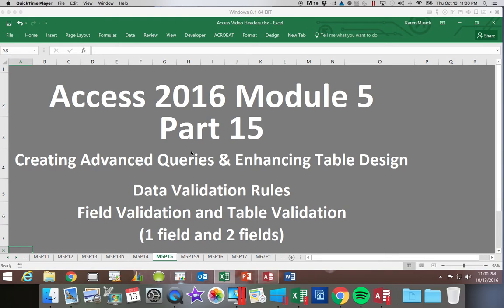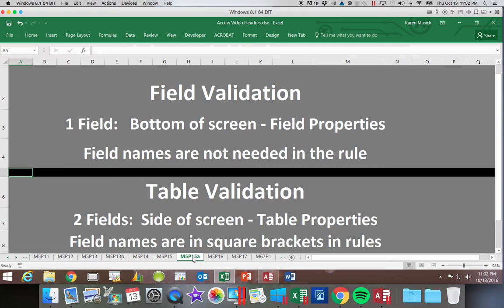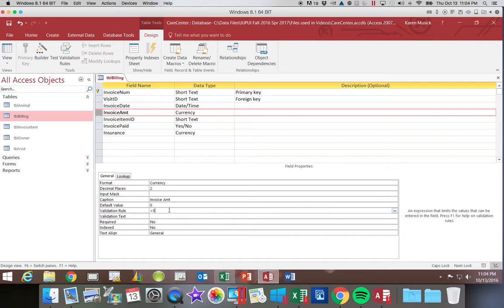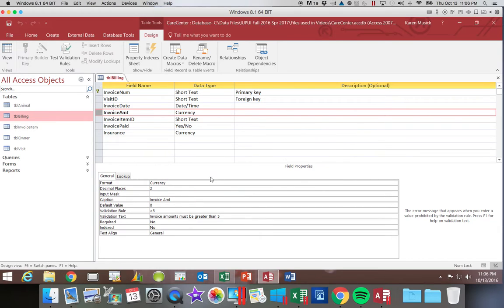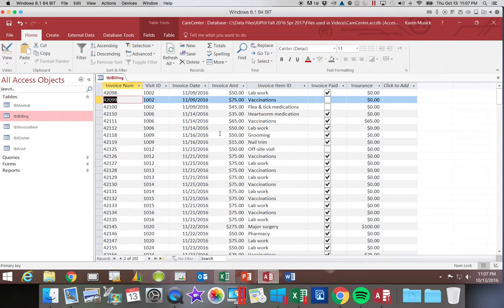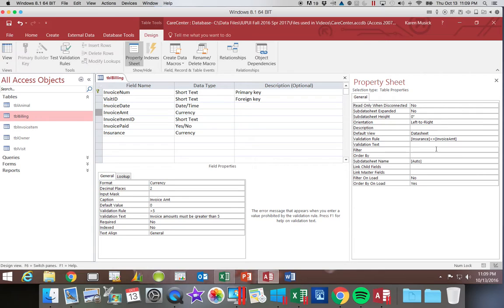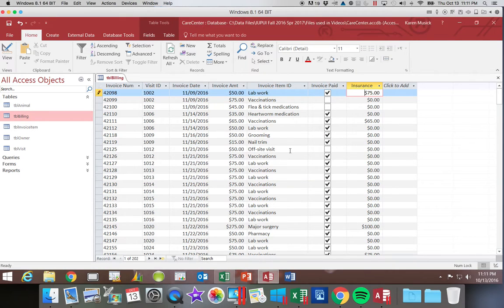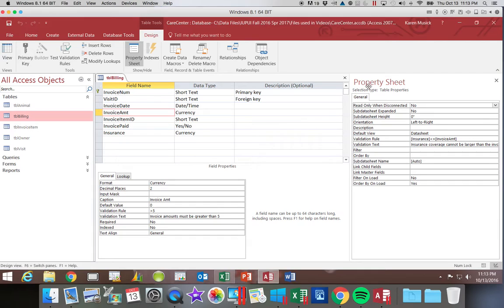Access 2016 Module 5 Part 15-Validation Rules-iPhone5